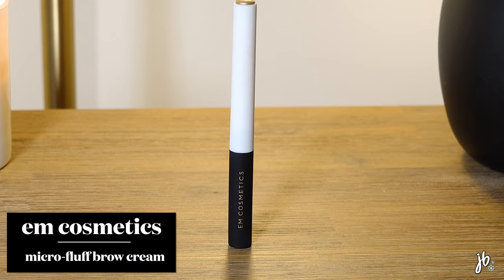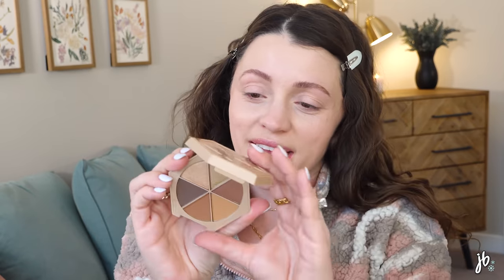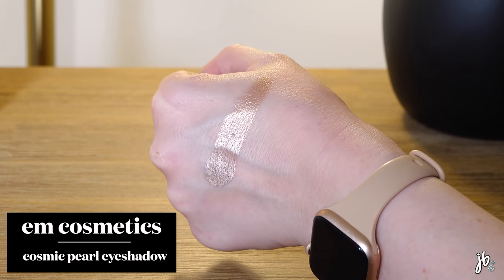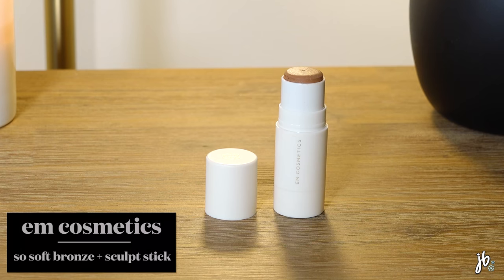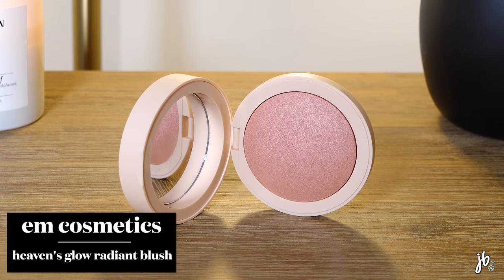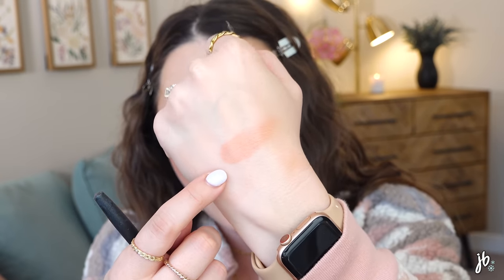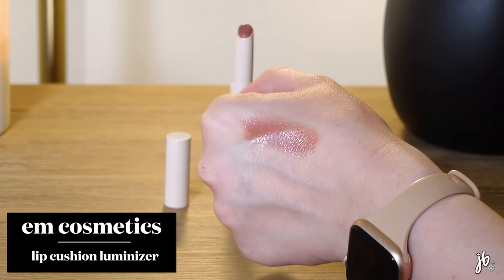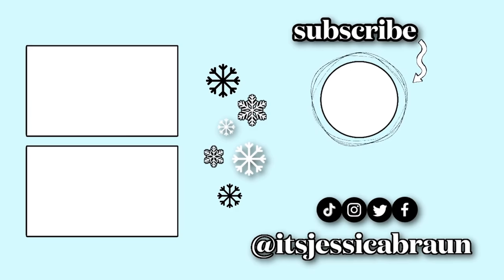Em Cosmetics Try On ... and I'm kicking myself for waiting so long - strap in folks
Trying on new makeup products from Em Cosmetics - including Da Vinci, Rodin, and Magic hour eyeshadow palettes, color drops serum blush, so soft bronzer stick, brow cream, lip stuff & more!

em cosmetics micro fluff brow cream
em cosmetics magic hour palette
em cosmetics da vinci palette
em cosmetics rodin palette
em cosmetics cosmic pearl eyeshadow in moonrise
em cosmetics so soft bronzer stick in summer
(“terra” is the other shade I was mentioning that is cooler toned!)
em cosmetics color drops serum blush in rose milk
em cosmetics heavens glow radiant veil blush in magic hour
em cosmetics moonbeam cushion highlighter
em cosmetics lip cushion luminizer in mona lisa
em cosmetics lip cloud in hush berry

wear notes:
- I definitely want to buy the Terra shade of the bronzer stick. The formula is so creamy but I think the shade (summer) is not *perfect* for me.
- The blush & highlight lasted all day - looked gorgeous. They looked beautiful in sunlight/daylight too!
- The powder blush is BEAUTIFUL on its own and lasts a long time too!
- The shadows didn’t crease and looked great at end of day. (No surprise there, I love this formula so much)